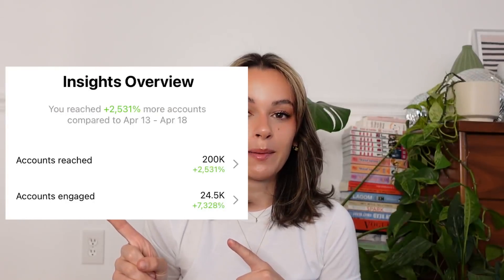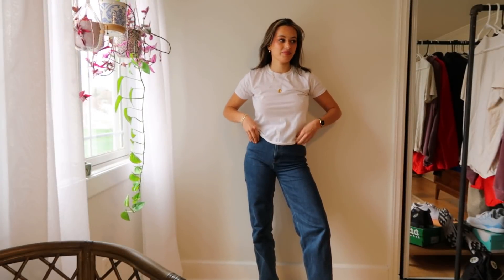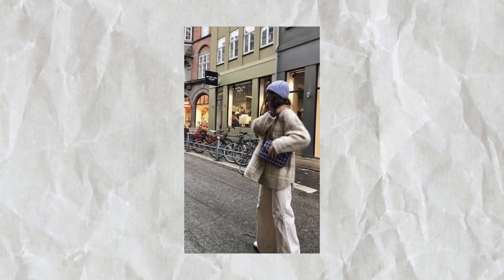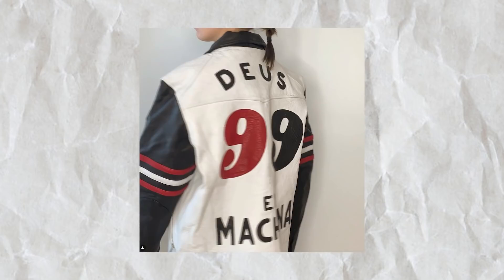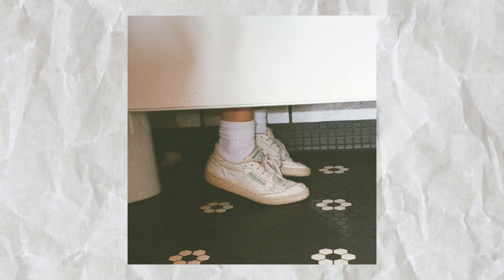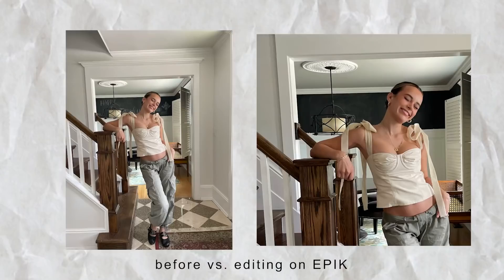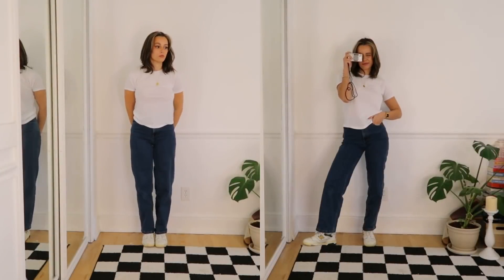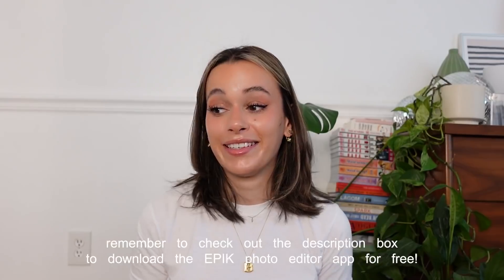how to increase your ig engagement (posing tips, locations, how i edit)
Download the EPIK app here!

how to increase your engagement on instagram  (posing tips, locations, how i edit)

instagram posing tips, instagram growth, how to grow your instagram, how to take instagram pictures, not photogenic, not a model, instagram inspo, location inspo, how i edit my instagram photos, how i edit my photos, easy instagram ideas, instgram tips, micro influencer, EPIK, photo editing, EPIK app, photo editing app, free photo editor